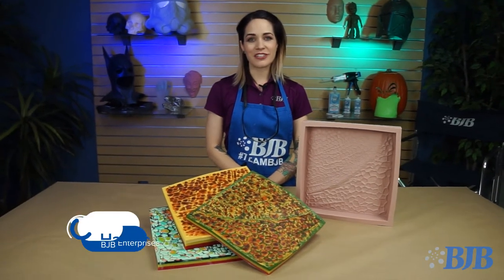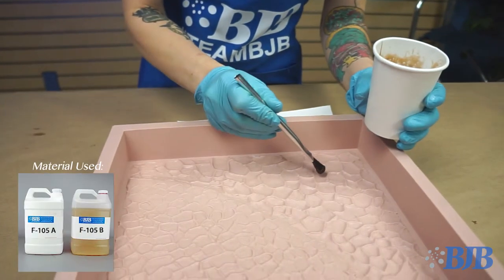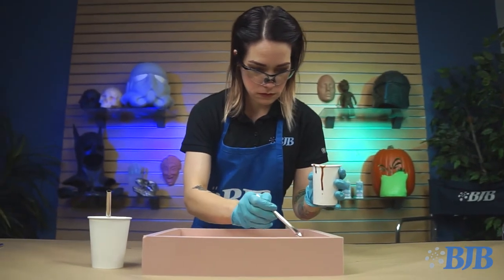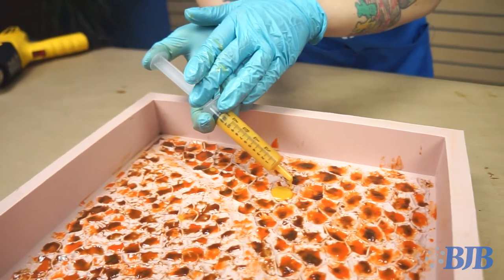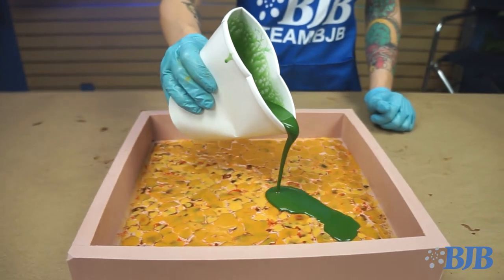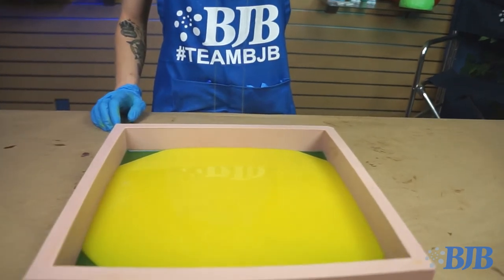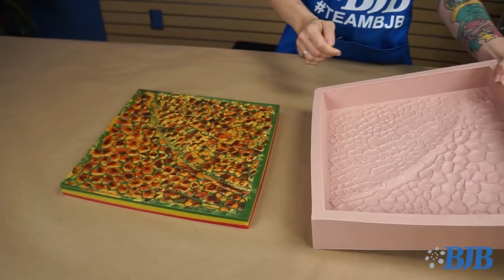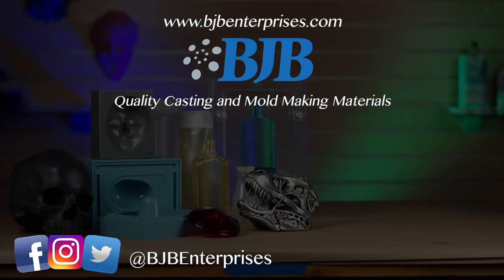Making a Flexible Reptile Skin Pad- Durable Multi-Color Skin without Paint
Here is a way to make durable, multi-colored skin surfaces using BJB's Pigments and Soft urethanes.  This method is more durable than painting and can create a variety of soft layers in the same part.

Shop our selection of cast urethane and silicones, or speak with our technical staff to help you pick the right one. We also have a huge selection of castable polyurethanes for making parts in the mold; from soft, flexible gels, tough rubber, on up to rigid plastics!